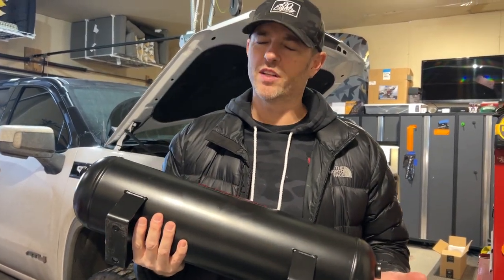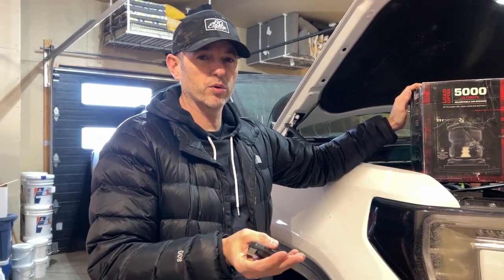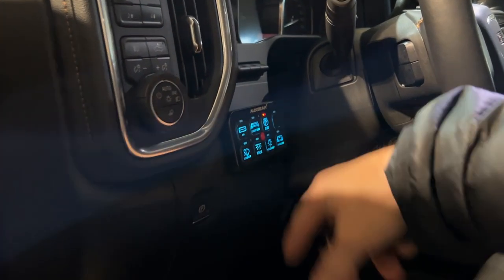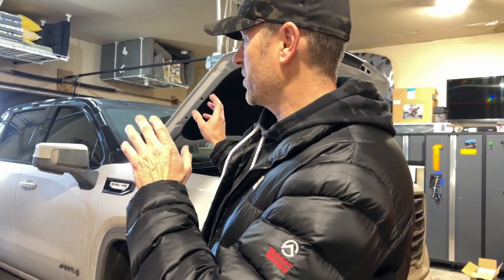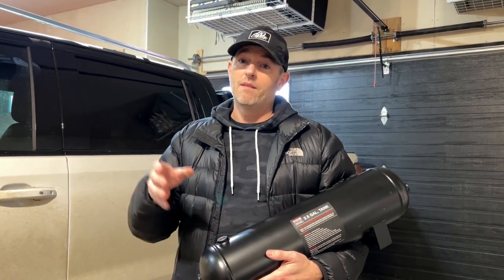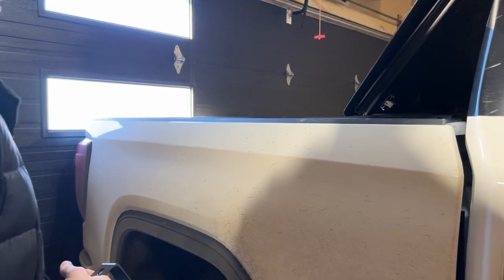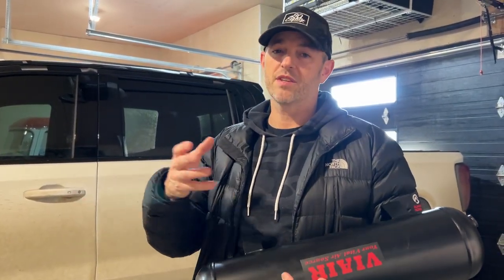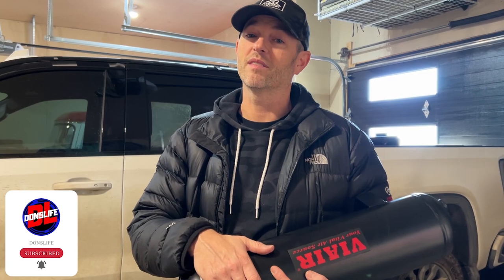Upgrade Halted While I Figure Out the Best Options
In this video I started planning the install of an air tank to my existing onboard air system.  The problem is, I don't think we should just add the air tank I want.

Product Links:
Viair 2.5 Gallon 150 PSI tank